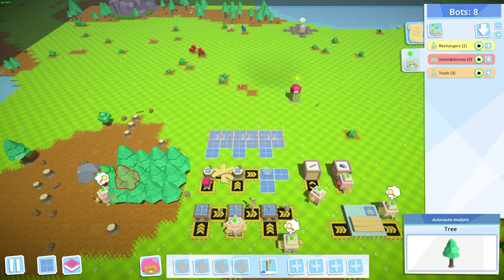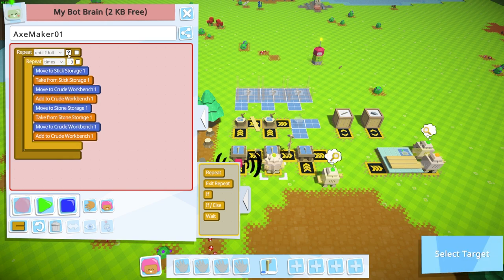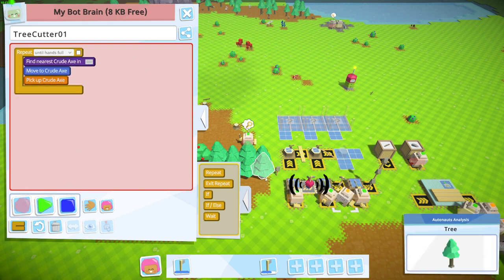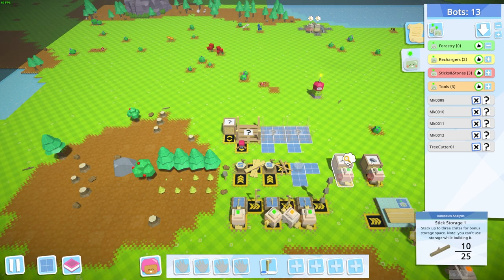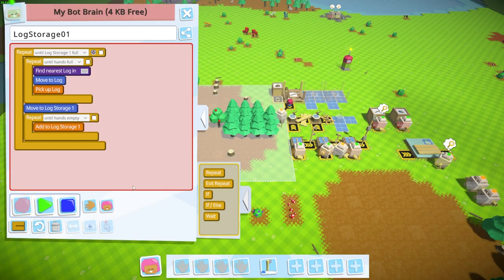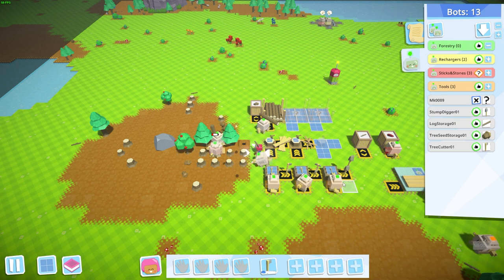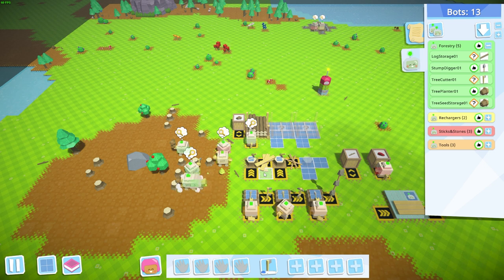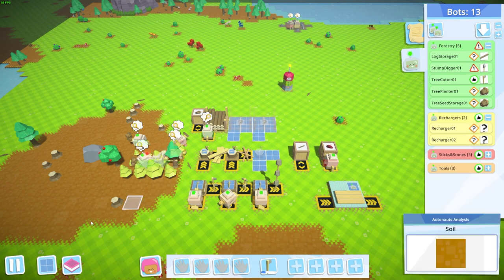Autonauts - Forestry Automation - A Helpful Guide | OneLastMidnight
Travel the universe colonizing uninhabited planets with the sole goal of setting worlds in motion through the power of automation.